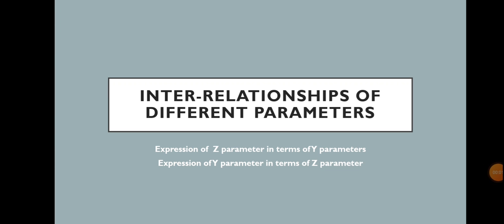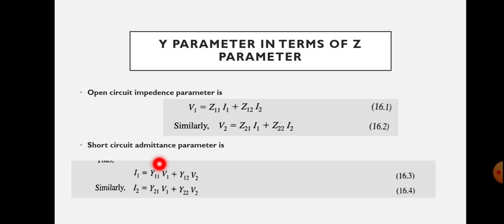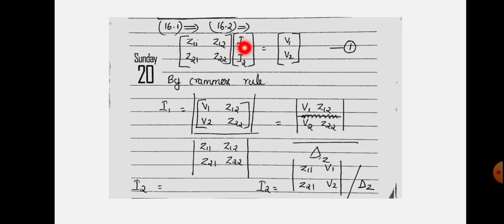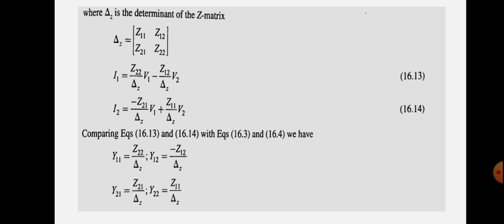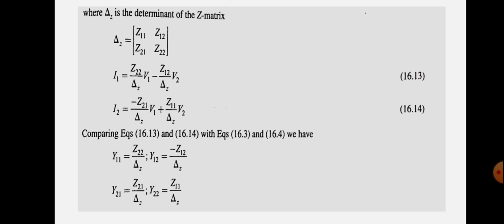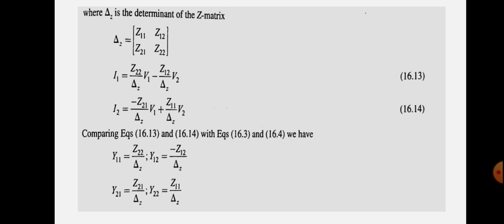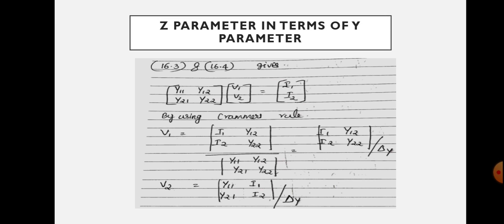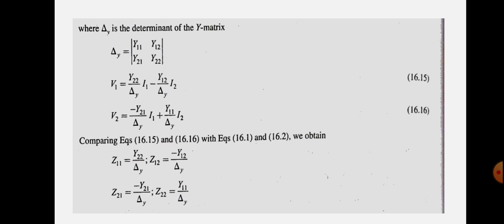Z - Y parameter Inter relationship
Z parameter in terms of Y parameter, Y parameter in terms of Z parameter,